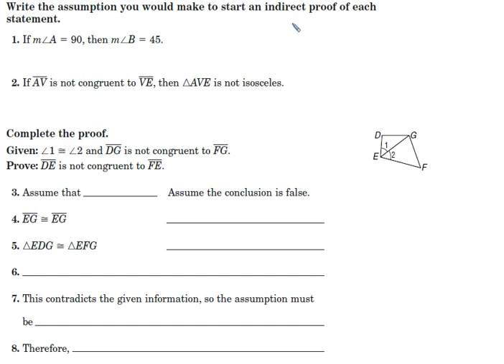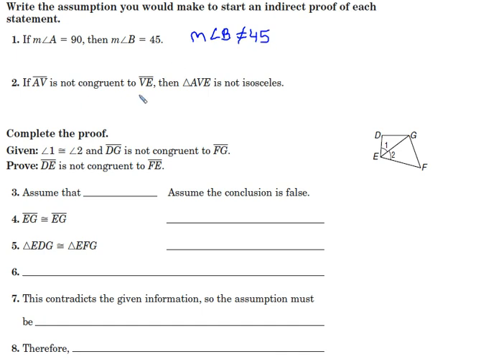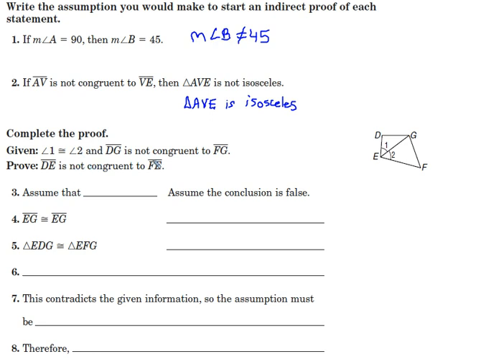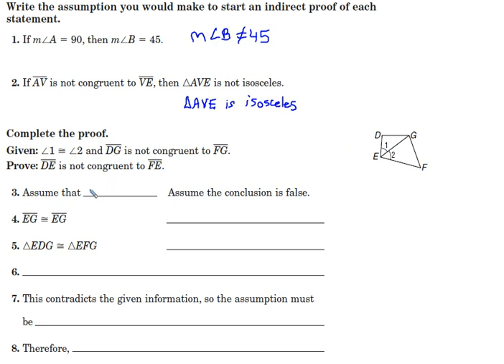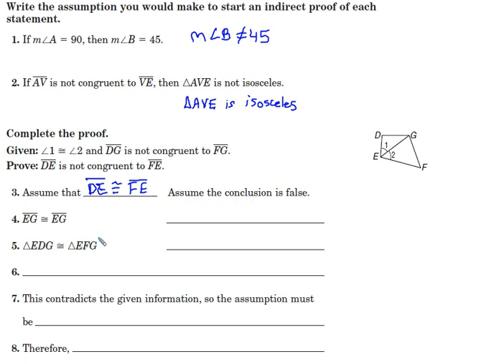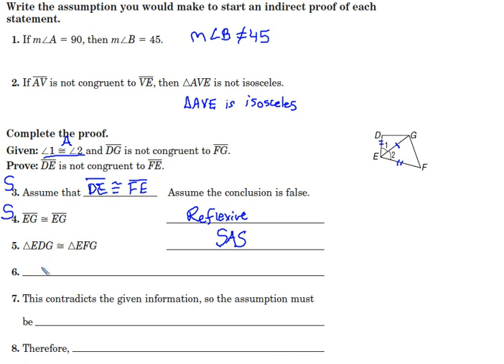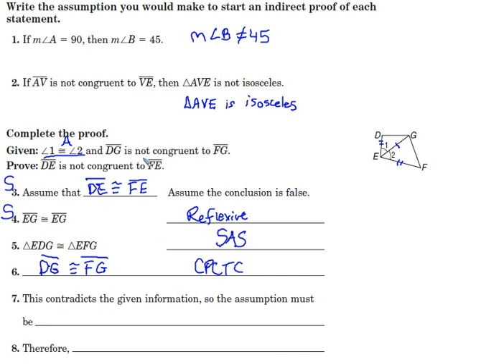Assumptions with Indirect Proofs